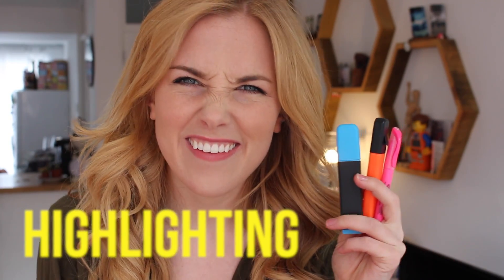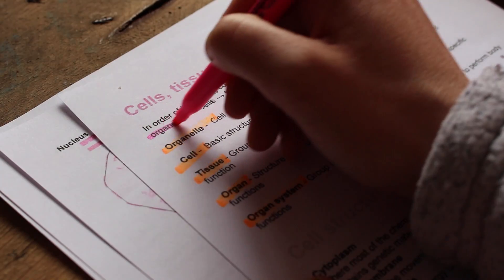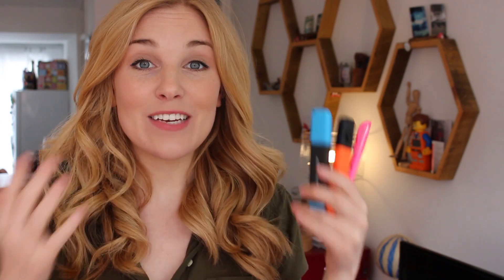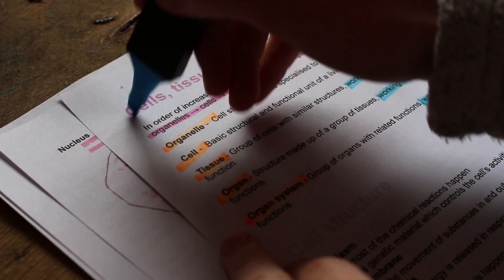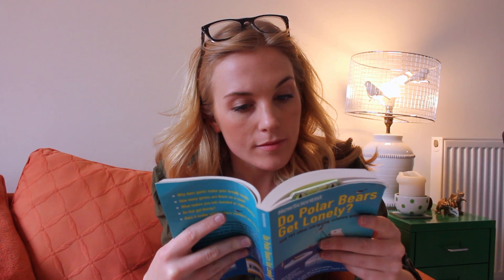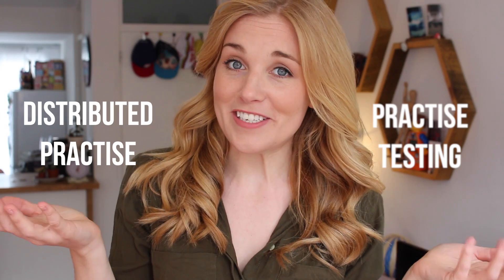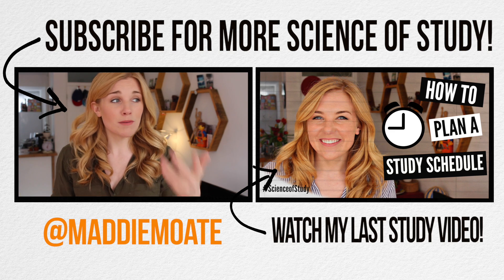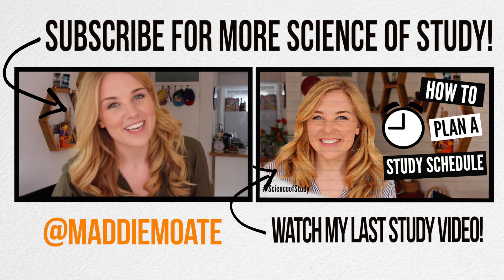What's the BEST way to STUDY? | Science of Study #4 | Maddie Moate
In today's ScienceofStudy we find out some of the BEST and WORST ways to STUDY!

The Study of ALL STUDIES